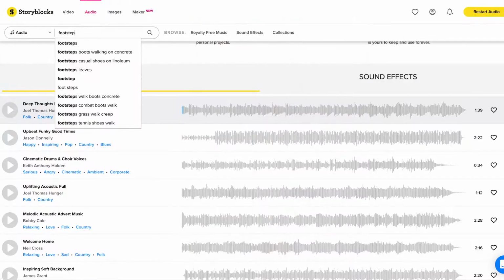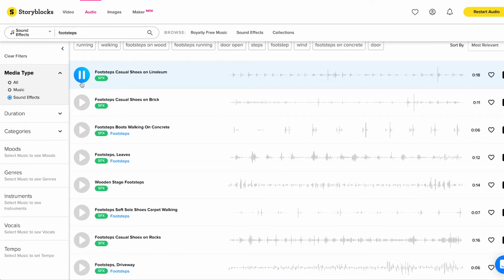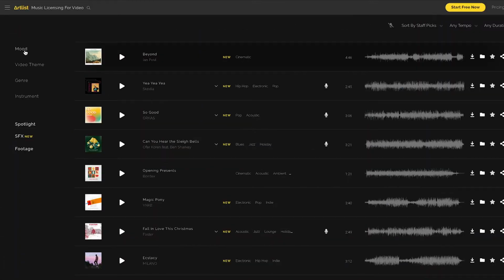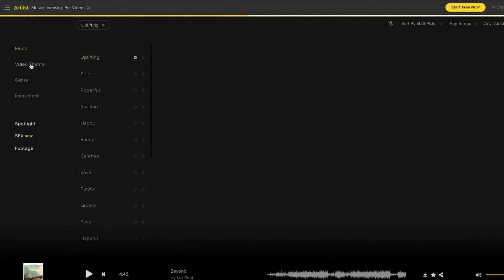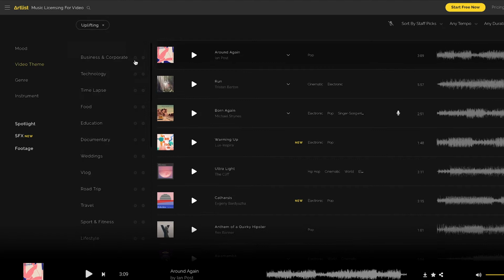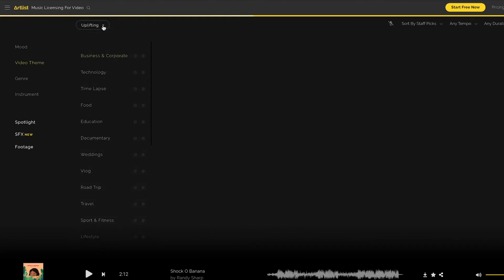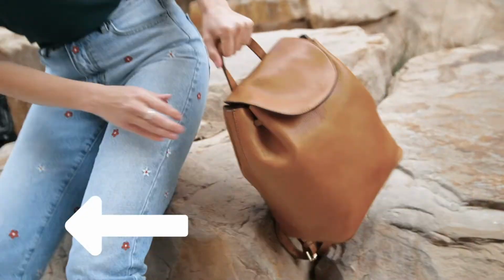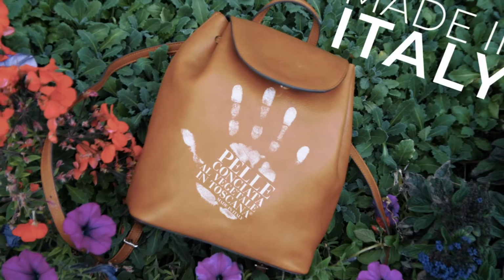How to Edit Cinematic LIFESTYLE Brand Videos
Oh and this was filmed a while back. Corona is all gone now. 👍